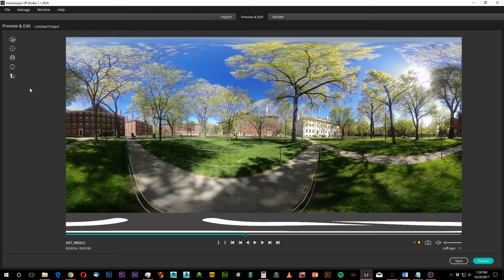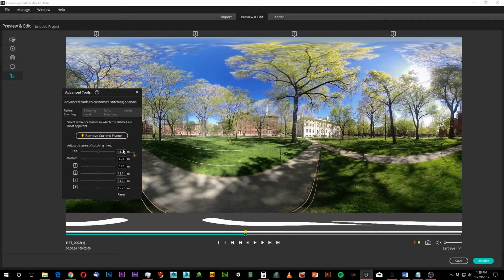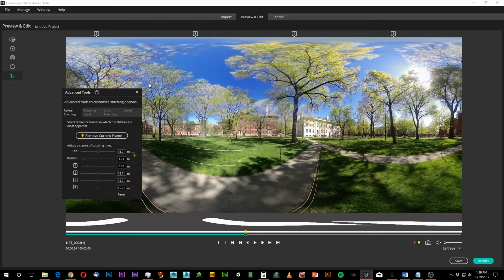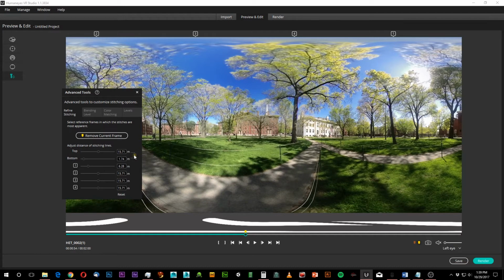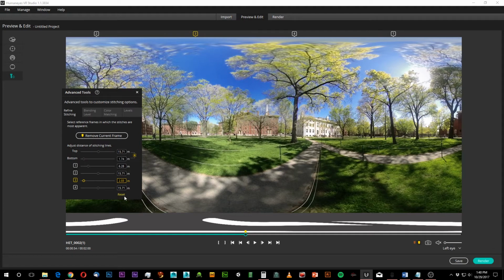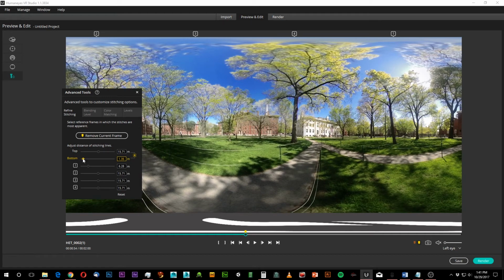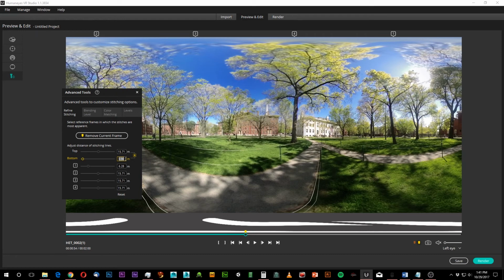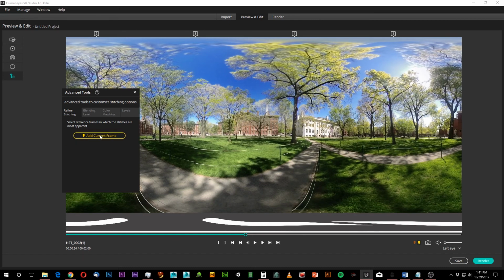Tutorial: Vuze VR Studio Advanced Tools - Stitch Refinement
Learn how to use the "Refine Stitching" tool in the Vuze VR Studio. This guide was prepared for Humaneyes Technologies by Rob Crasco.

For more tutorials please check out the entire "VR Academy" playlist and the Support section on our

Video Transcript:
Hey everyone this is Rob Crasco for humaneyes technology and today we are going to take a look at advanced tools, Refine Stitching.
If you have an issue with the automatic stitching use refine stitching to fix it.
First get to a frame were the issues are most apparent.
In my image you can see these ropes are broken
To open the tool, click the advanced tools and the Refine Stitching tab.
Click Add Current frame to start working on the issue
As you can see this has already made the issue better, in fact many times this will be all you need to do to fix any issues.
But in this case it’s still off but we can make it better.
The six numbers are estimates of the camera’s location in space. Bottom being distance to the ground, top distance to a ceiling, and the distances out from the stich lines.
You can change these values manually by dragging the sliders, clicking the left and right arrow keys or entering numbers in the box.
You will notice numbers at the top that correspond to the 4 image stich lines.
The toggle button lets you switch between linear and perspective interpolation.
It’s recommended that you try to adjust the top and bottom distances first, and I’ll show you why by trying to adjust the stich distance first.
Going by the guide number at the top we are working with stitch number 3.
So I’ll take the distance down to where the ropes come together.
And it looks good, but we have created a new issue back here where you see part of this building is doubled.
So we are going to hit reset and try adjusting the bottom value.
Increasing the value makes things worse so we will decrease it.
That looks pretty good.
There is no one way to fix any issue so experiment to see what works.
And if you change your mind you can remove the adjustment point by clicking Remove Current Frame.
If you have different issues in different parts of your clip you can use multiple adjustments.